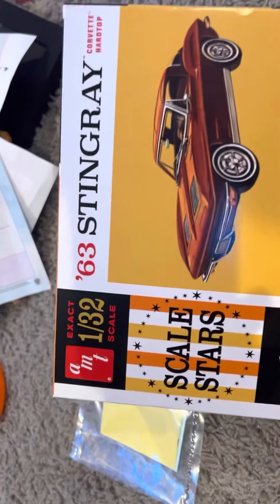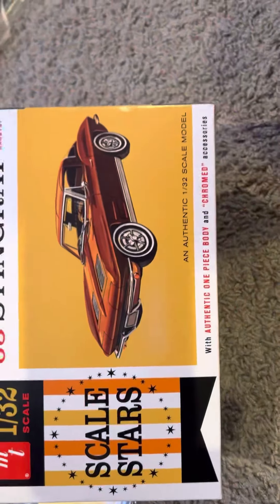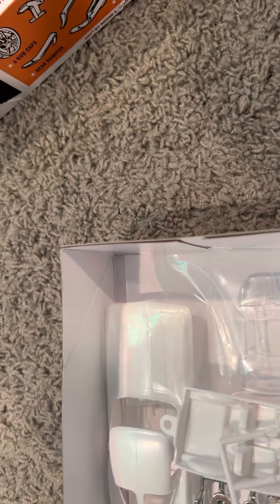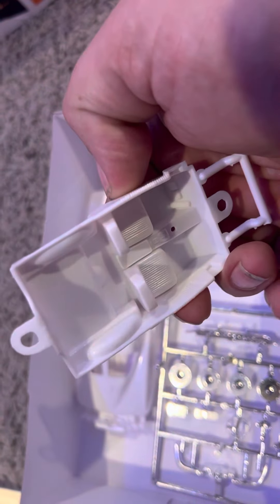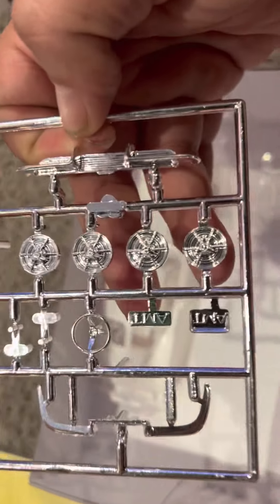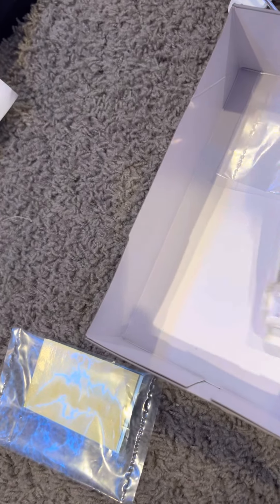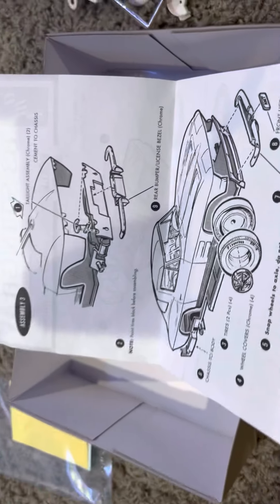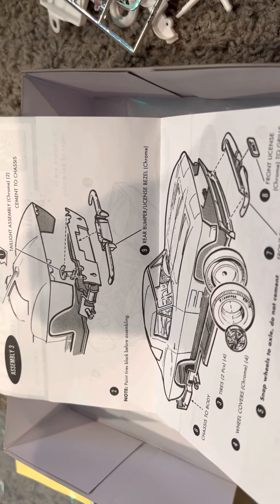Entry to the small scale gb hosted by mr BG’s